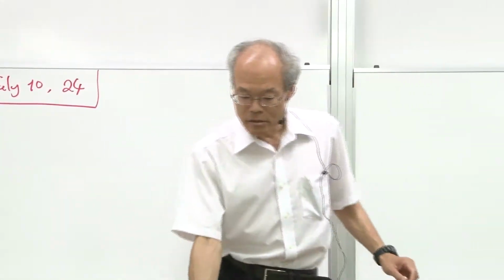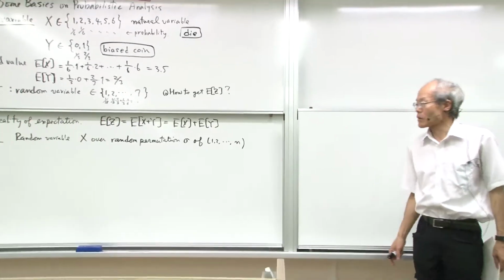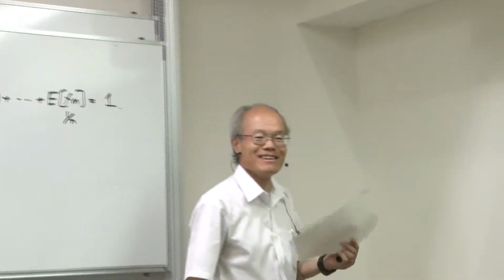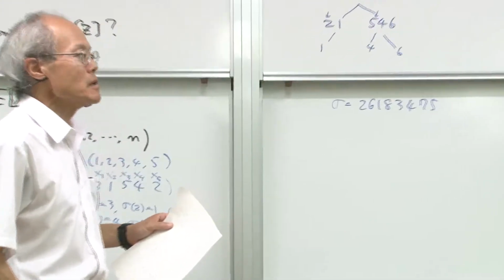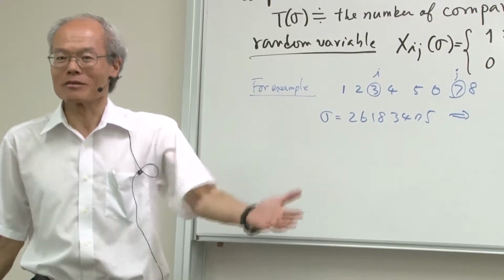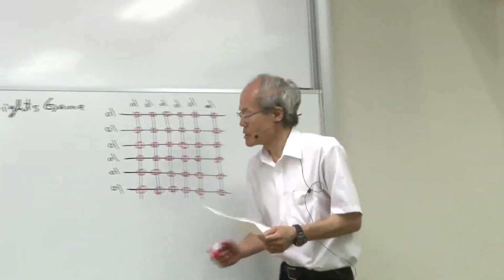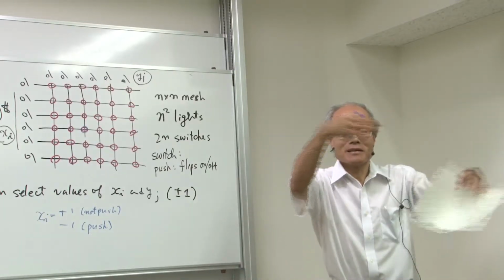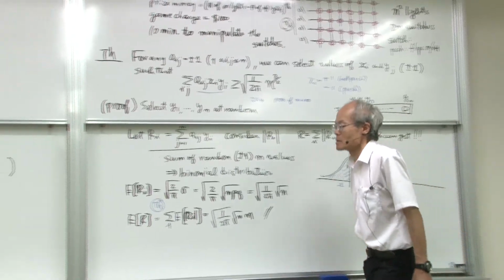Kyoto University "Introduction to Contemporary Algorithms" Prof. Kazuo Iwama, July 3, 2013